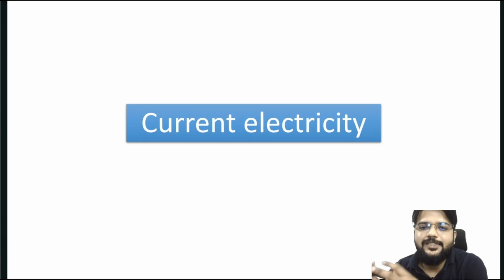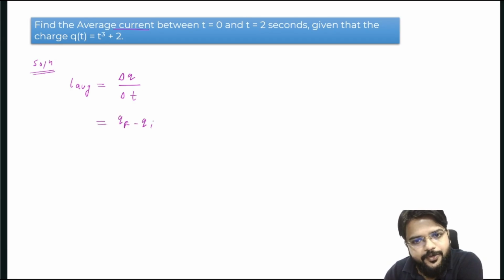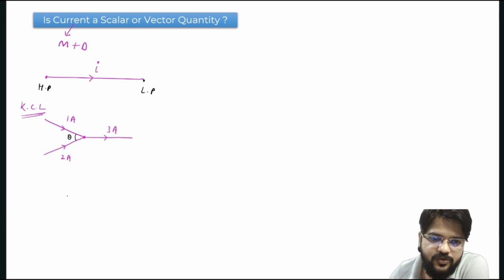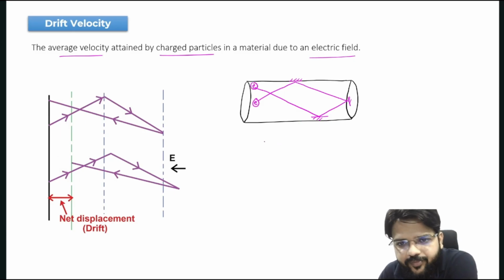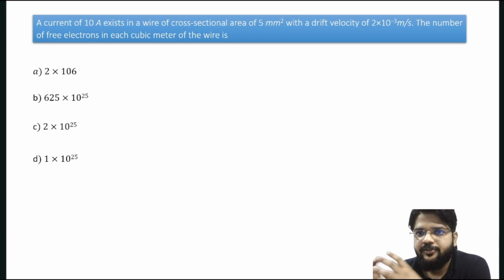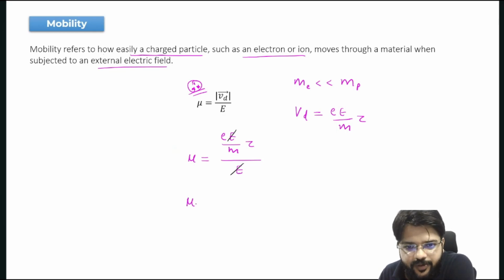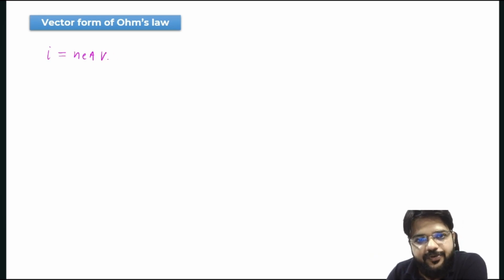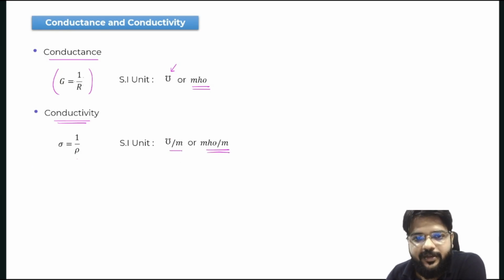Current Electricity Lec-1 /NEET, JEE, and 12th Physics (English Language)